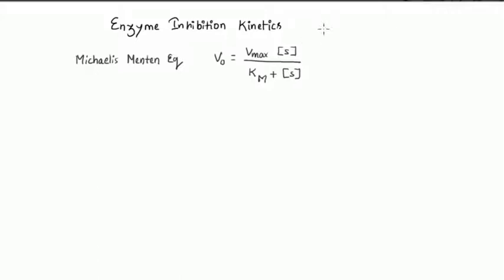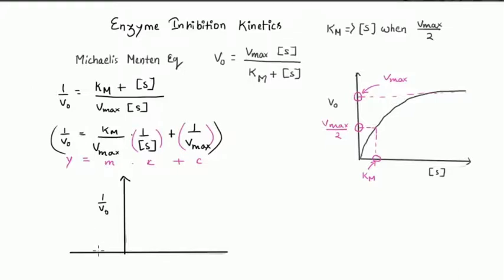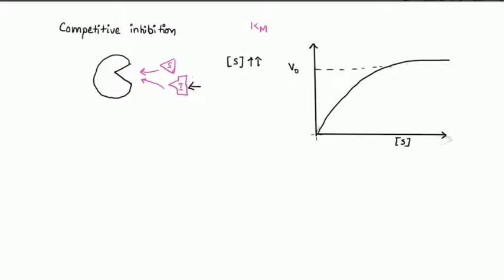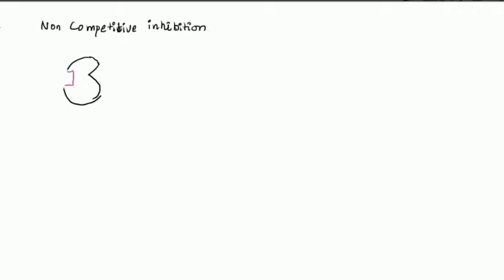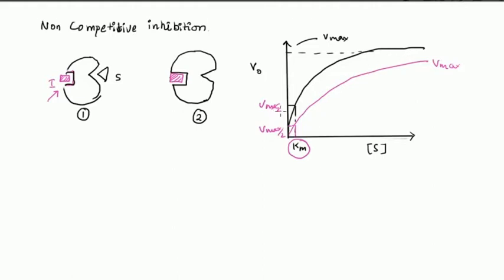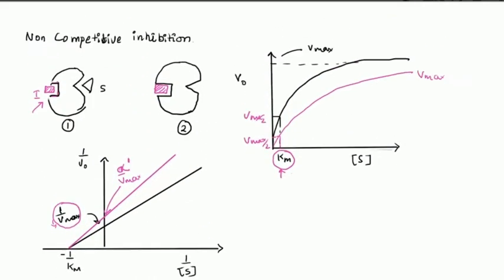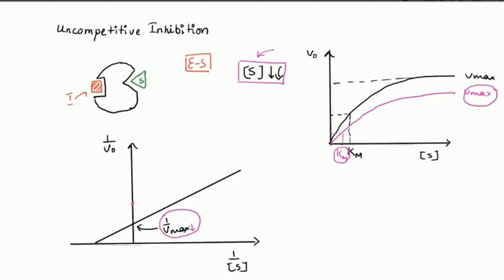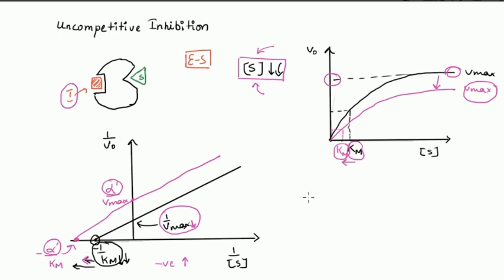Enzyme inhibition kinetics | Biochemistry | Enzymology | Akash Mitra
🎵Study with me Playlist The function of the enzymes are altered by various inhibitor molecules. There are three different types of inhibition kinetics that comes into action.

Timestamps
00:17 - Michaelis Menten equation
05:47 - Competitive inhibition
12:11 - Non-competitive inhibition
19:32 - Uncompetitive inhibition